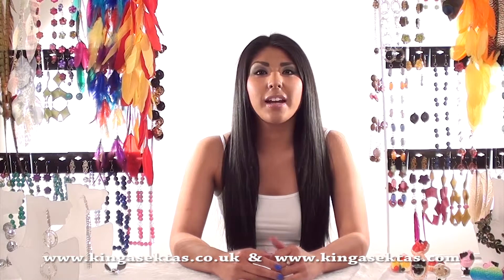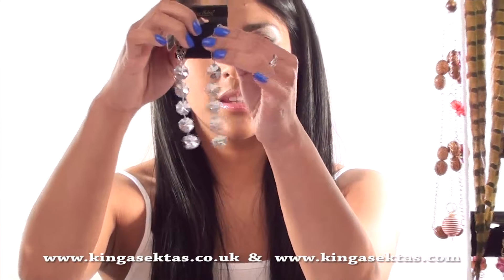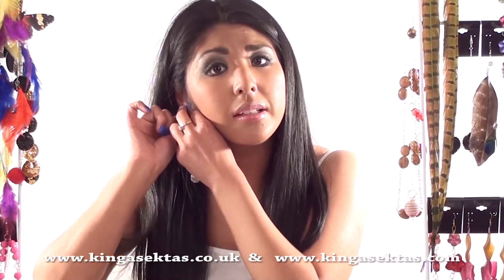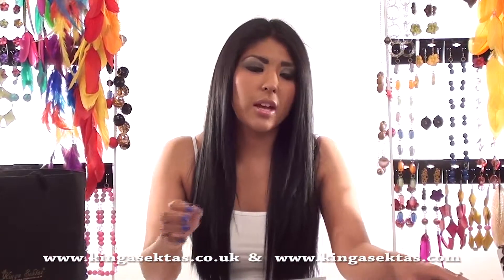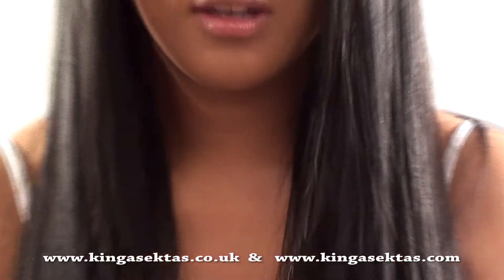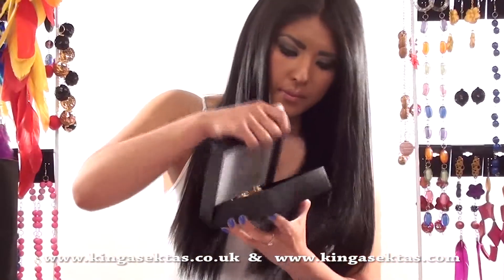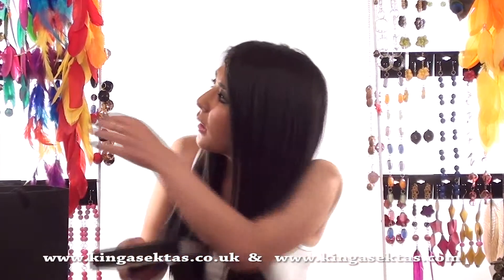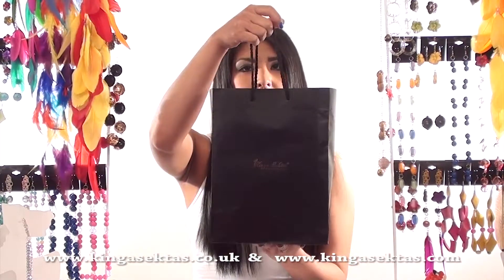Long Statement Studs Earrings - Kinga Sektas Boutique - Product Presentation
" Monica " Studs Earrings
Material: acrylic, metal base.
12cm ,21g.